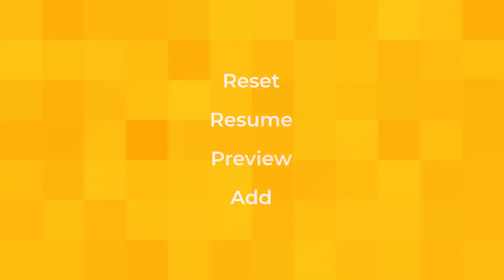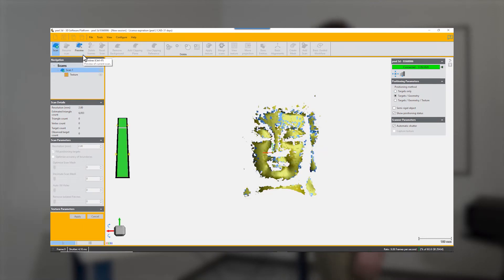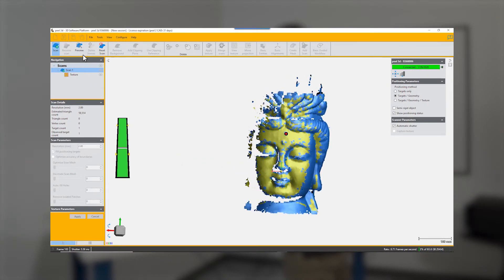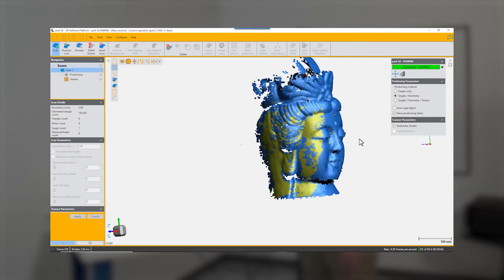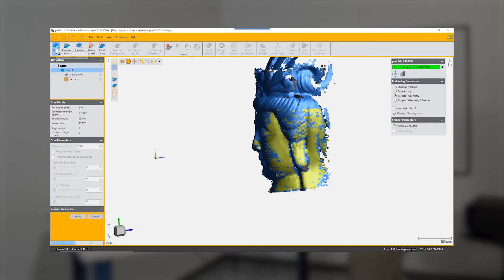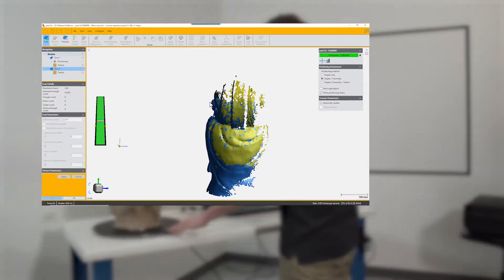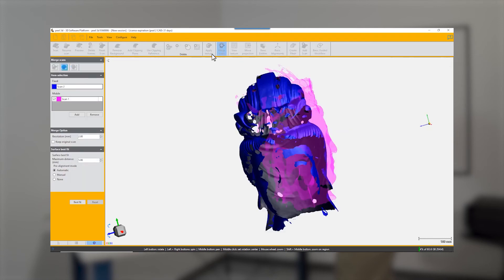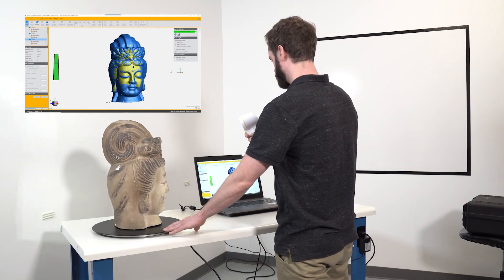peel 3d™ Training Video | Scan basic functions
This video shows how to use the following functions: Reset, Resume, Preview and Add in peel 3d.